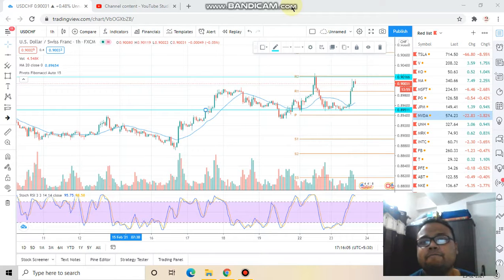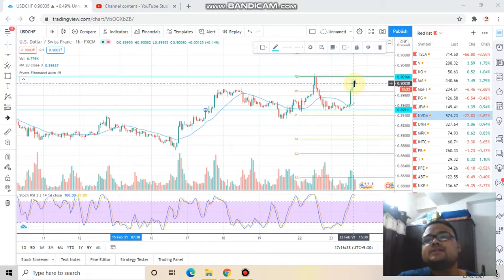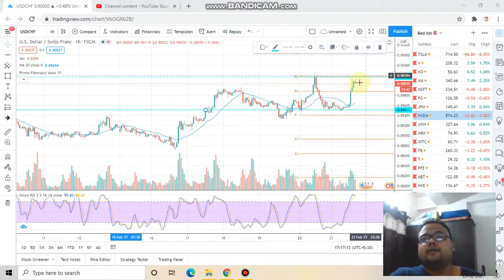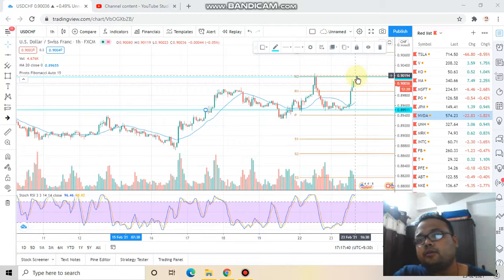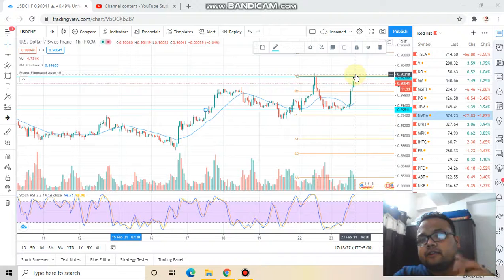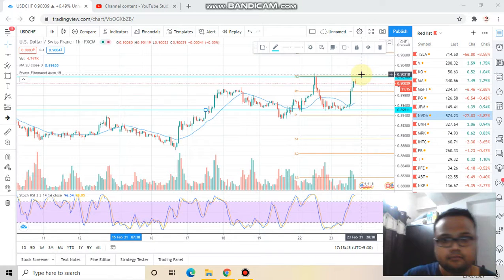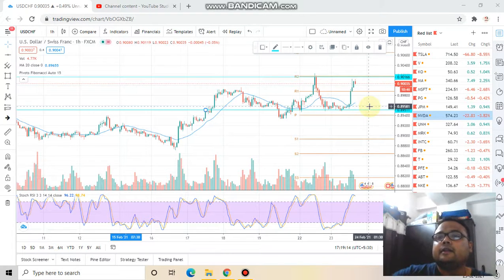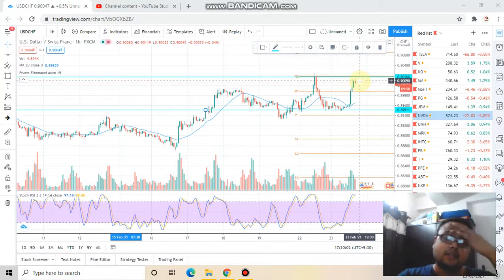USDCHF Analysis Today 23 Feb 2021 | USD CHF forecast today | USDCHF trading strategy today